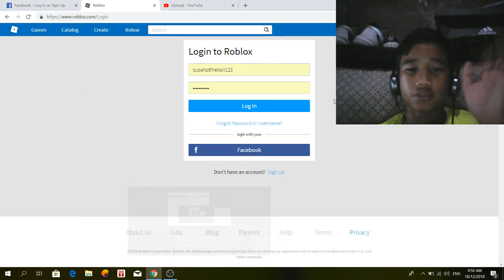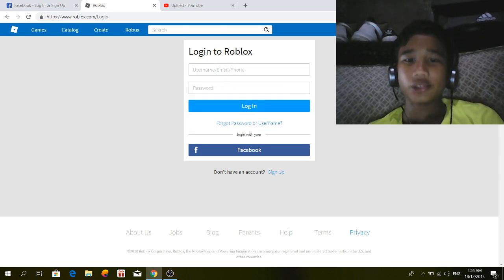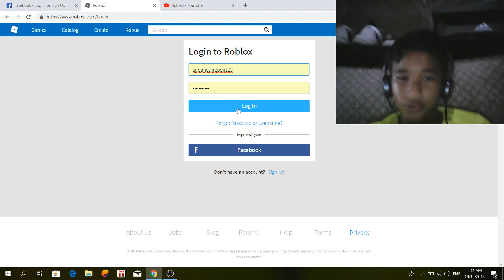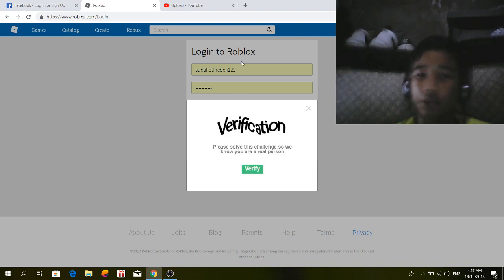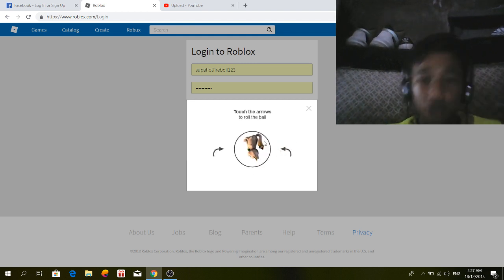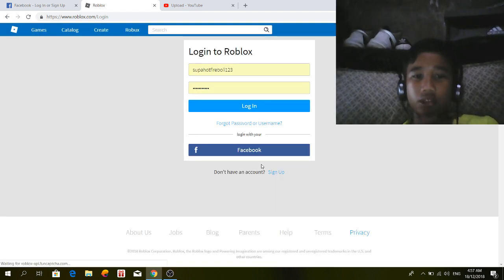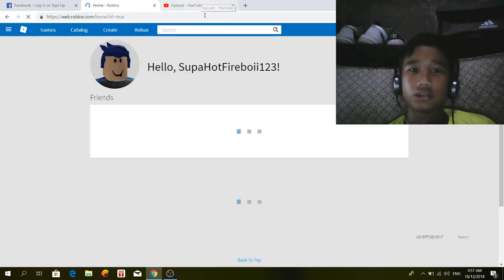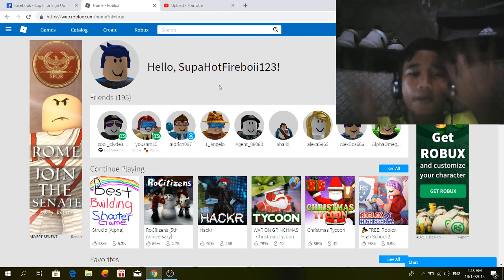HOW TO SOLVE ROBLOX VERIFY LOGIN (2018 DECEMBER)